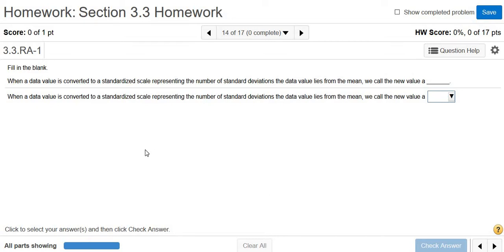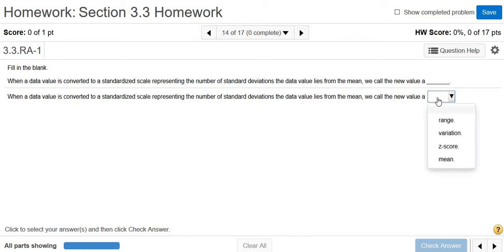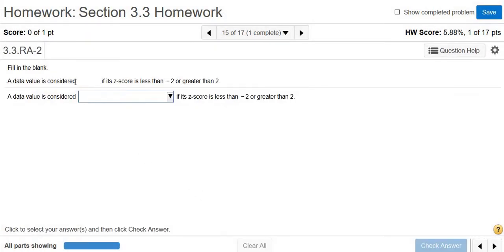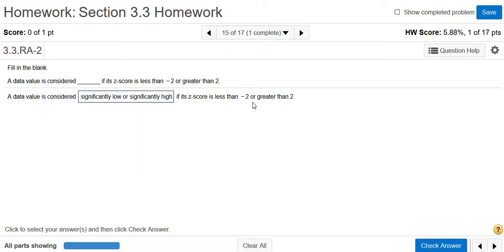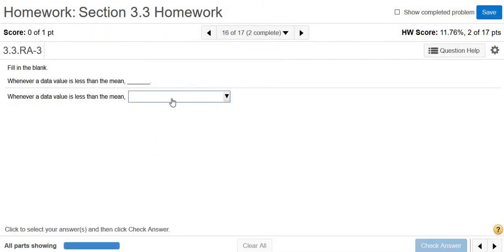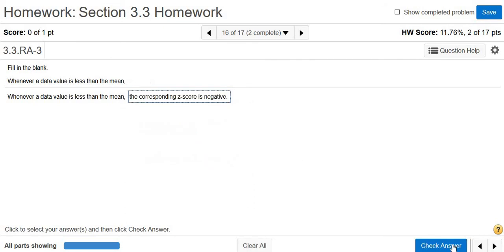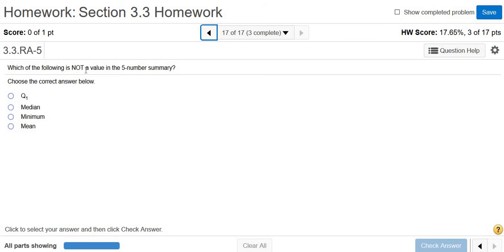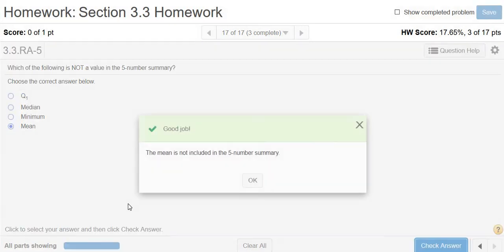Conceptual Questions about Z-Scores and Boxplots